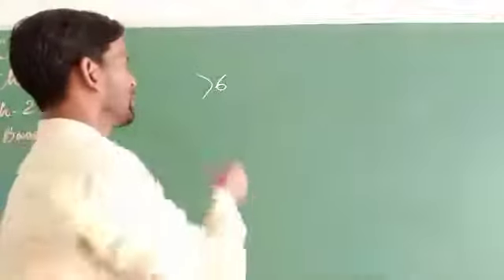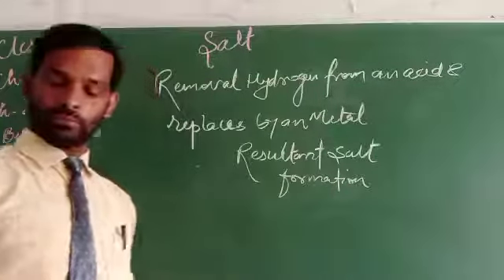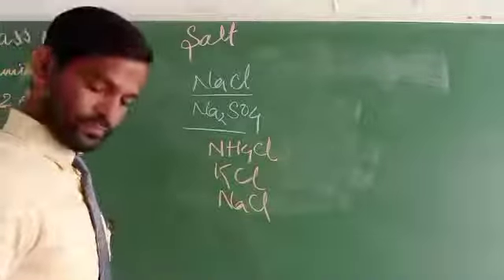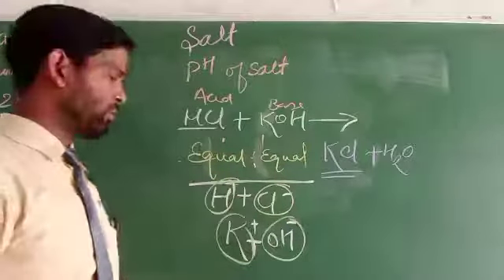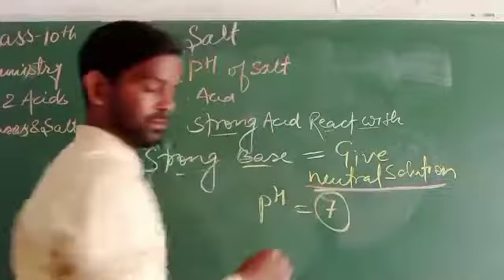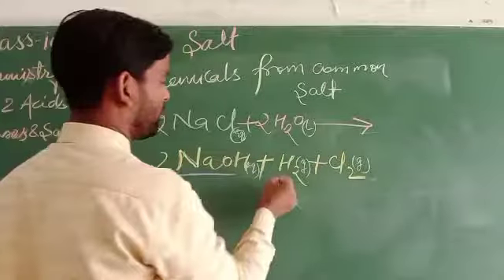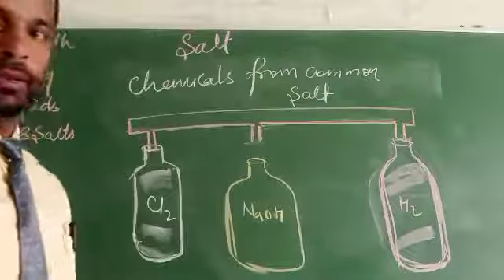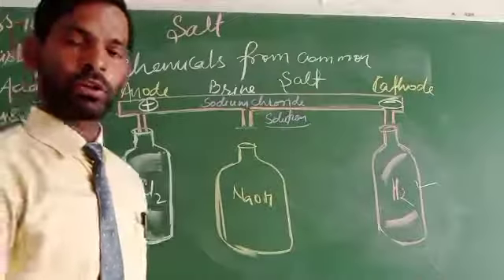Acids Bases and Salts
By##Rashid khan